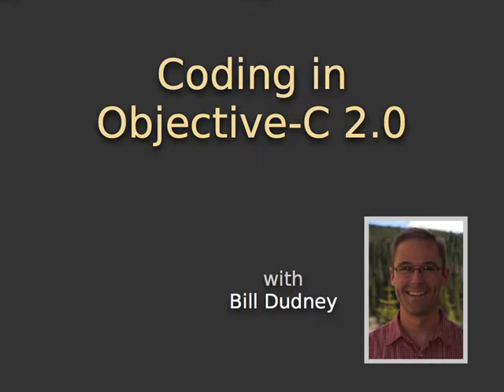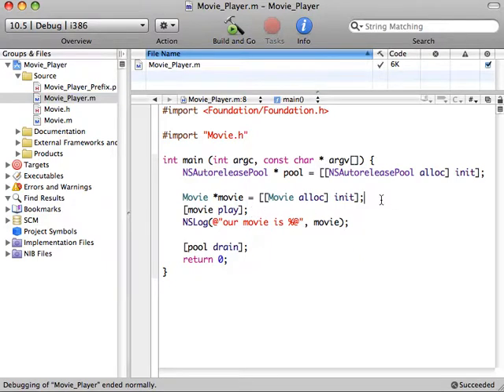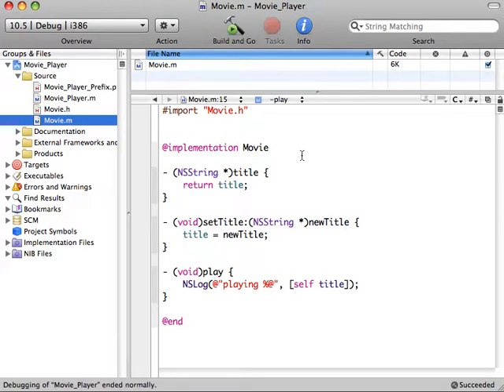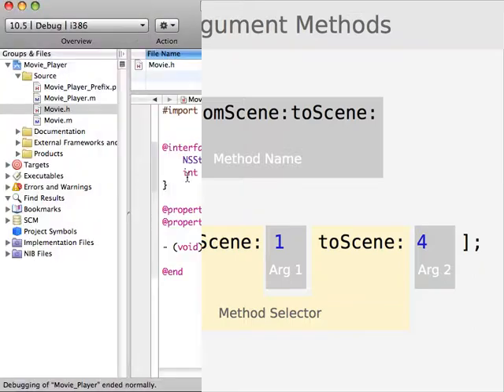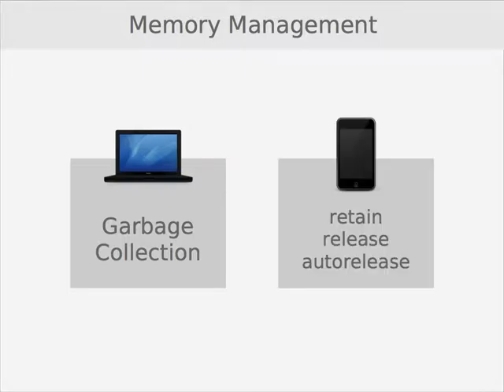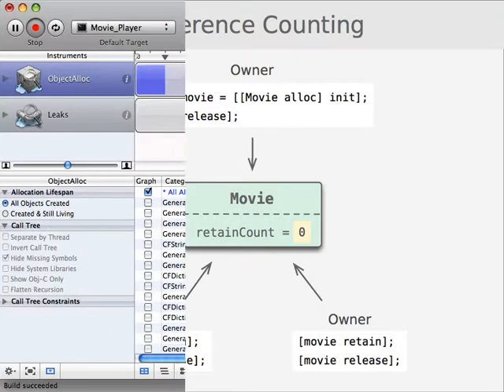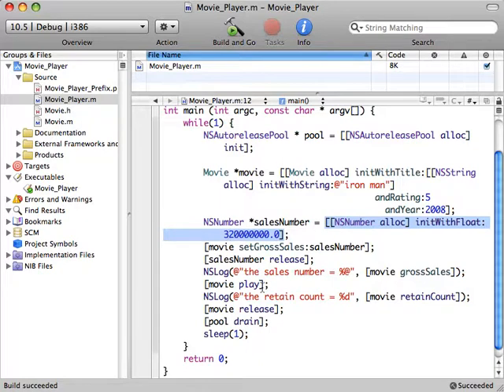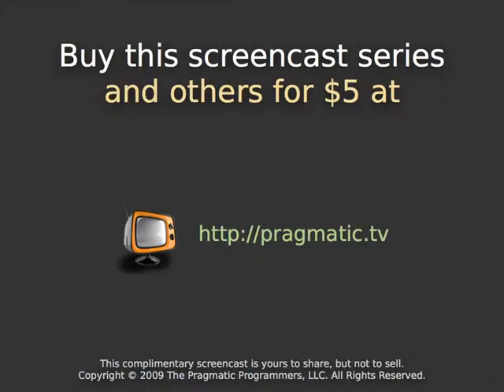Coding in Objective-C 2.0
Objective-C is the programming language for writing native iPhone and Mac applications. It's also the language that Apple uses to build their own applications and frameworks. So, if you know Objective-C, you have a lot of power at your fingertips. But if you're new to C or object-oriented programming, then Objective-C can seem a little awkward at first. These screencasts by Bill Dudney, an experienced Objective-C programmer, will help you quickly get up to speed on Objective-C 2.0 basics.

After watching these video tutorials, you'll be more confident to start writing high-quality iPhone and Mac applications. You'll not just know how to write code, you'll also understand why it works. You'll feel more comfortable with the Objective-C syntax and object-oriented programming in general. You'll also be able to manage memory wisely and diagnose common memory problems. You'll have added yet another programming language to your toolbox, and your resume!